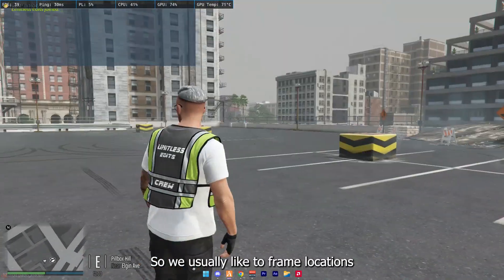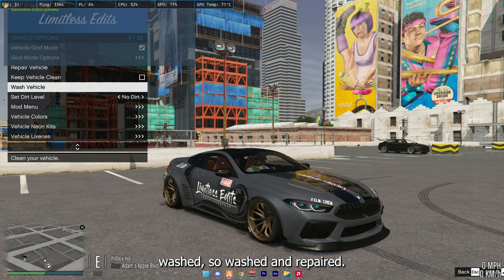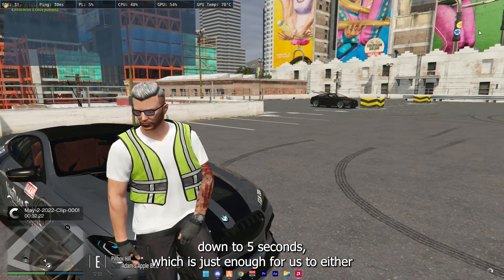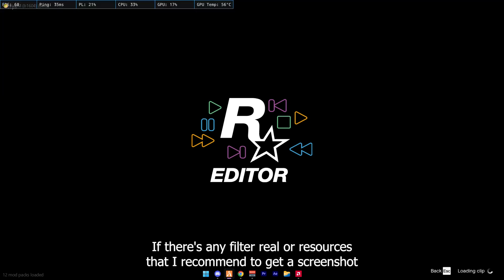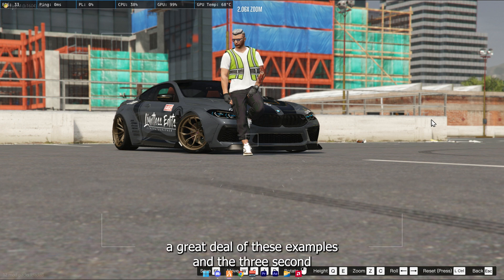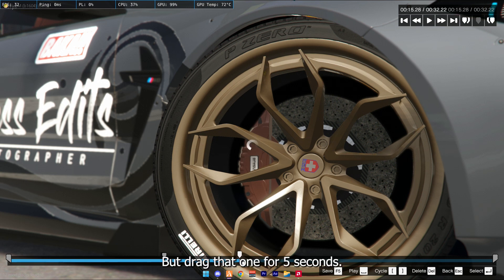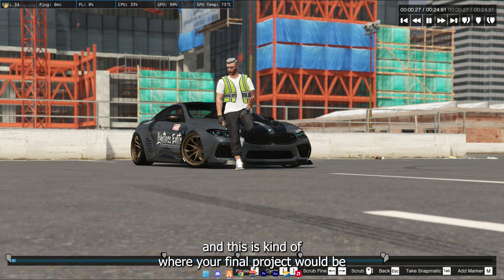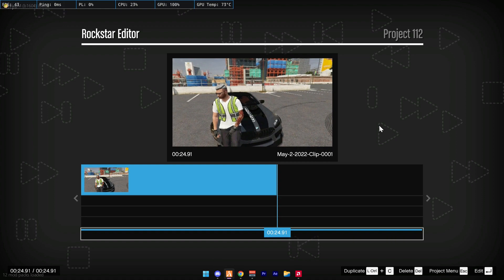Tutorial For Beginners by Limitless Edits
Limitless Edits features;

Cinematographer/actor - Mr. Richmond (CEO)

► FiveM Server Promotional Videos
► Editing All Around
► Montages
► Providing 100% Amazing Work